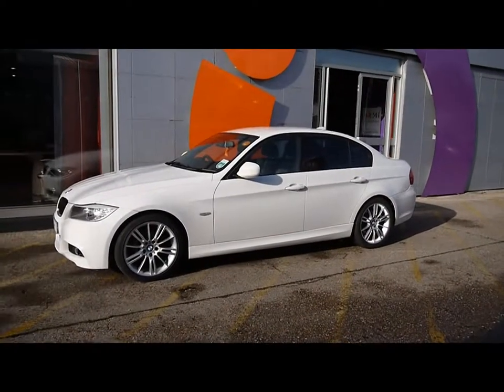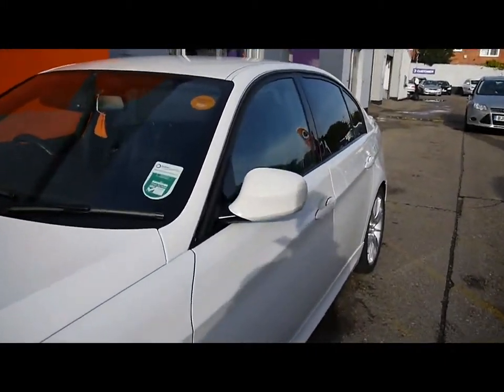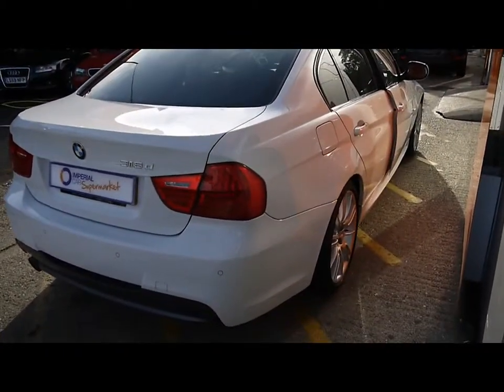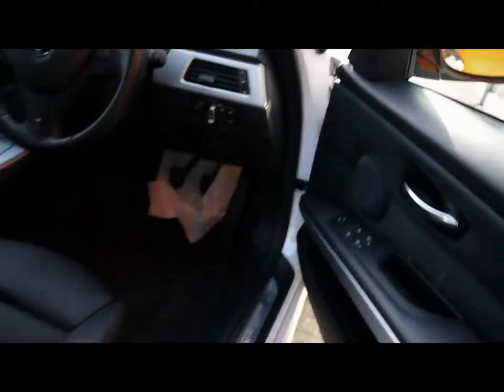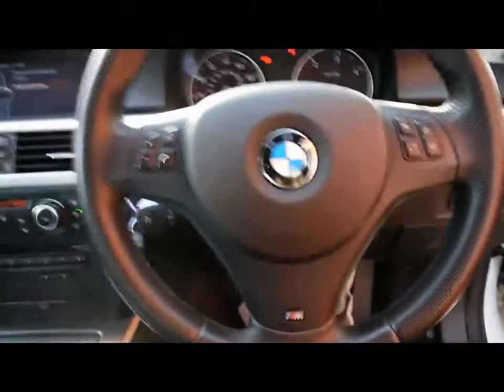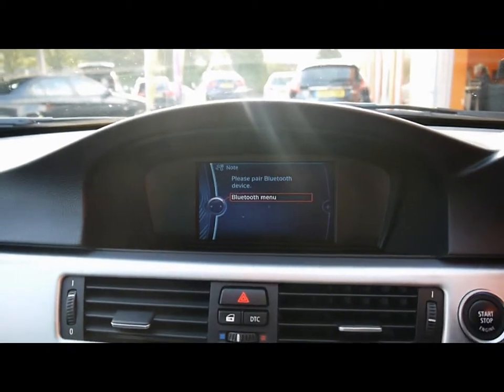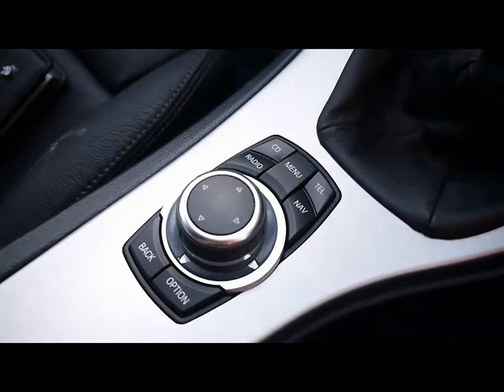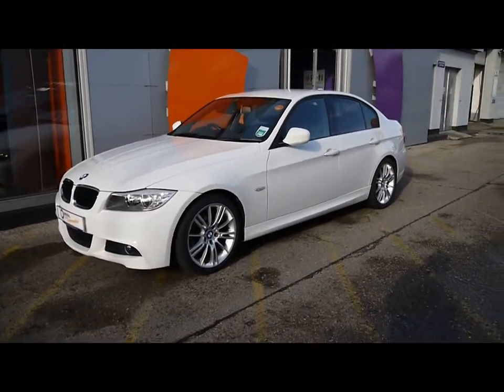2010 BMW 3 Series 318 M Sport Business Edition 2l For Sale In Hampshire